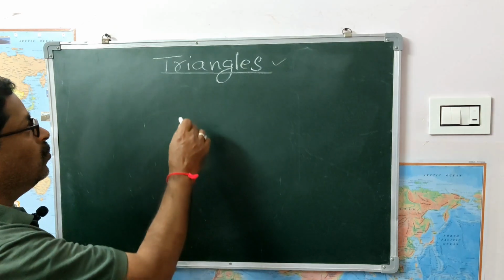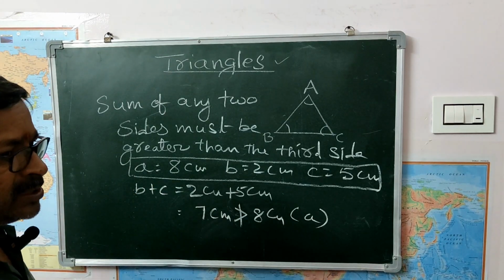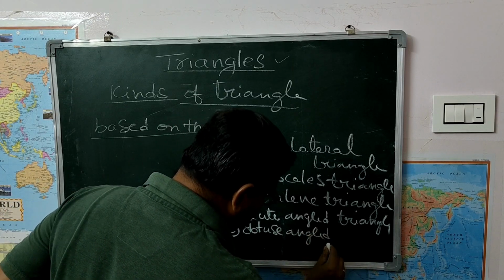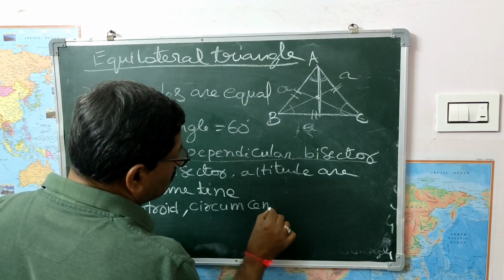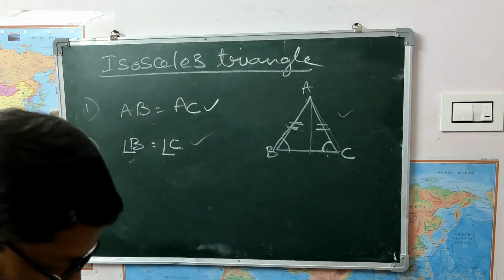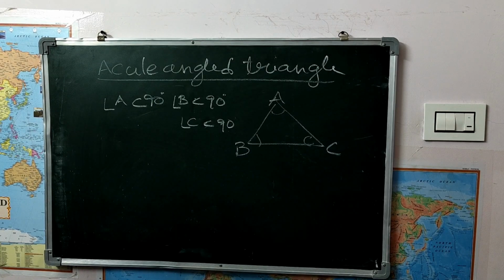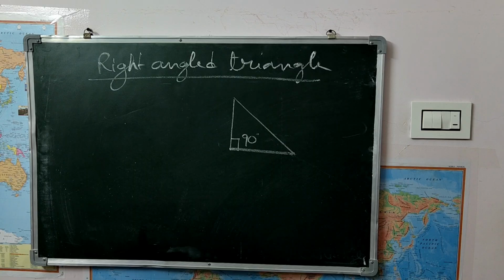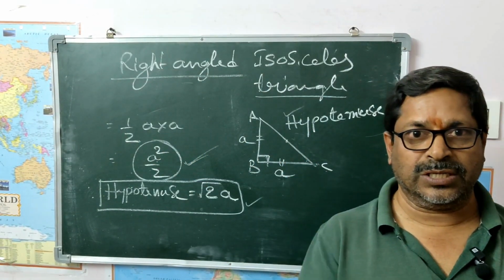Triangles Kinds properties